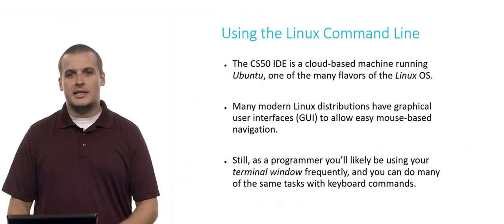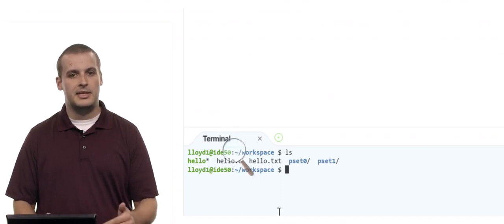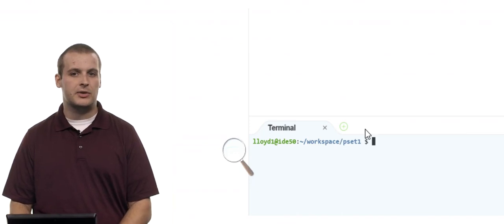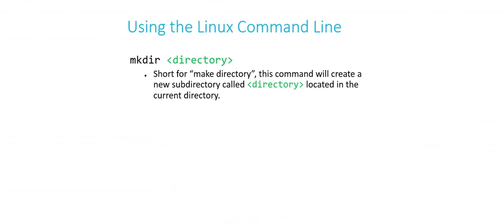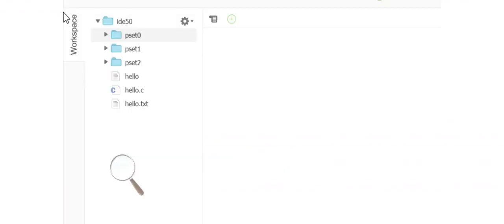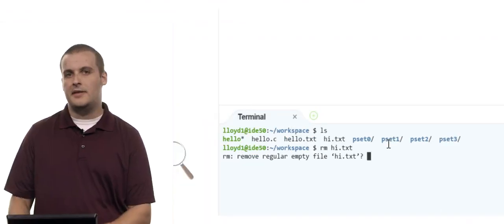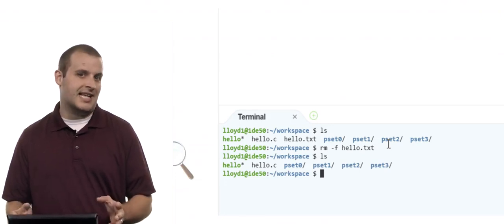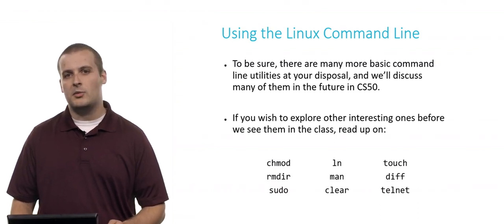Harvard Üniversitesi CS50 Bilgisayar Bilimine Giriş 2023 - 1. HAFTA C Programlama Komut Satırı CL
Laboratuvar Çalışmaları Harvard Üniversitesi CS50 Bilgisayar Bilimine Giriş 2023 - 1. HAFTA C Programlama Komut Satırı CL